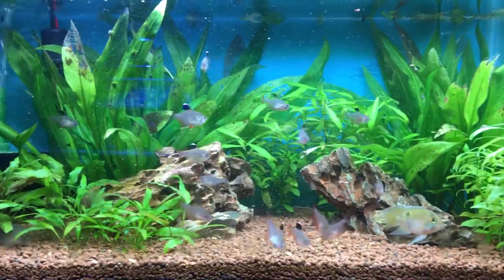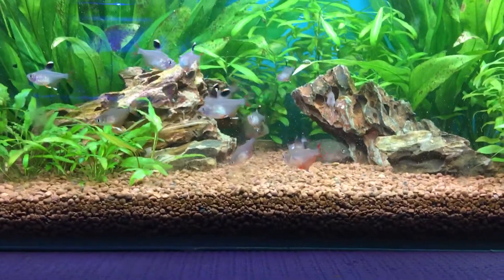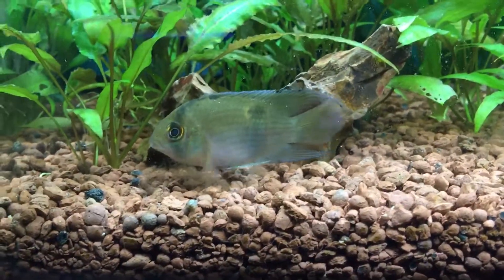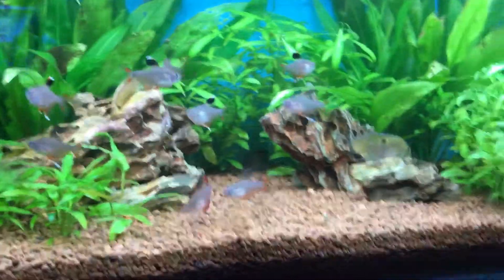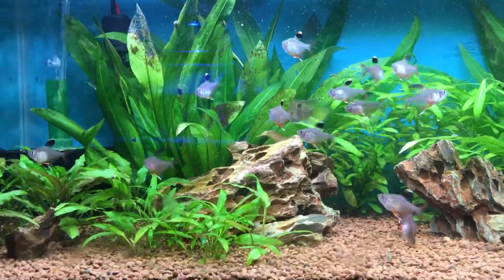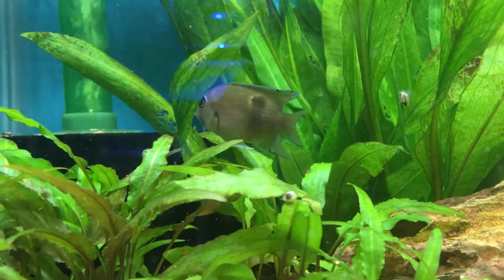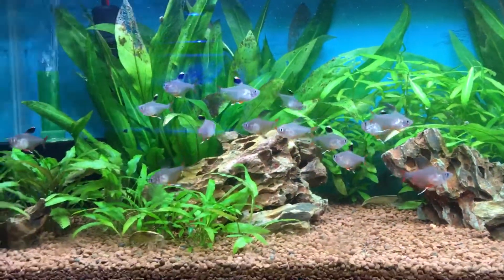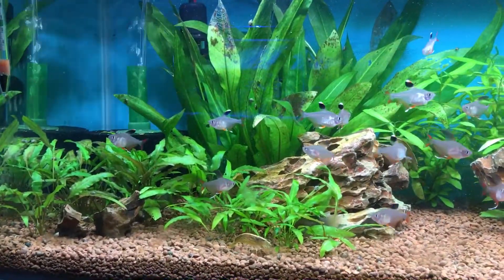Fish profiles: Keyhole Cichlid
Species Profile: Keynote Cichlid
Cleithracara Maronii
PH: 6.5-7.5
Origin: lower amazon basin and guianas (South America)
Family: Cichlid
Temperament: Peaceful
Temperature: 26-30 degrees
Size: 4 inches
Lifespan: 8 years

The keyhole is also the only Cichlid in the genus cleithracara